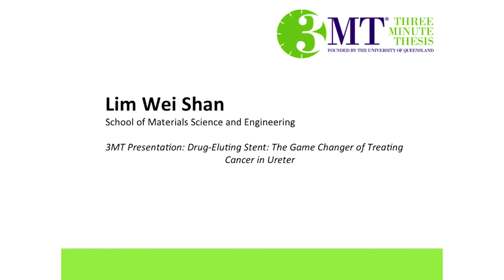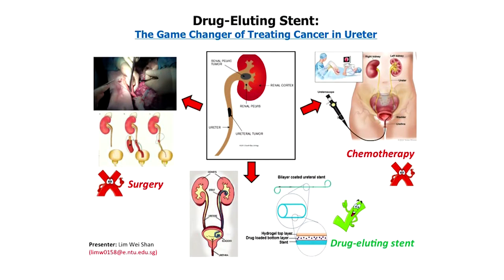3MT@NTU 2015 Finalist - Lim Wei Shan: Drug-Eluting Stent in Treating Ureter Cancer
Three Minute Thesis (3MT) at Nanyang Technological University, Singapore 2015 Finalist - Lim Wei Shan: Drug-Eluting Stent in Treating Ureter Cancer